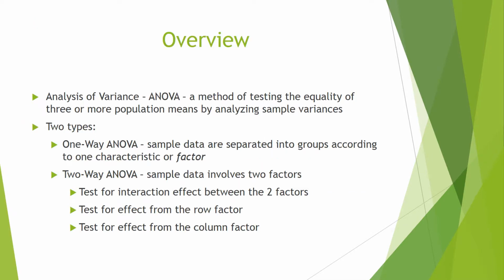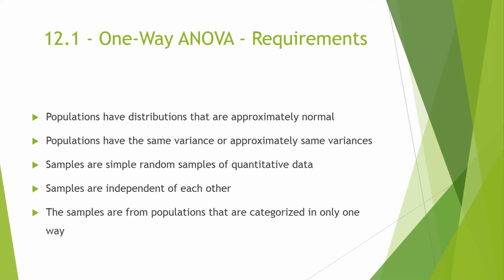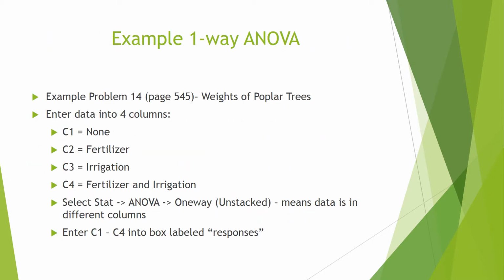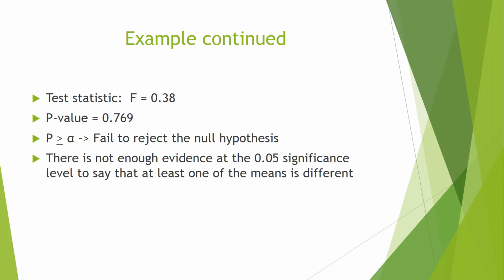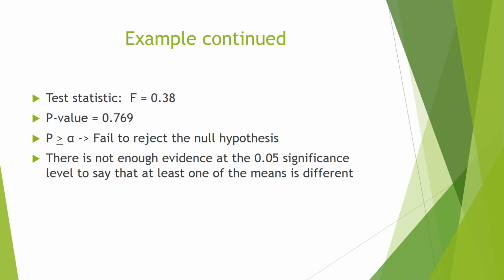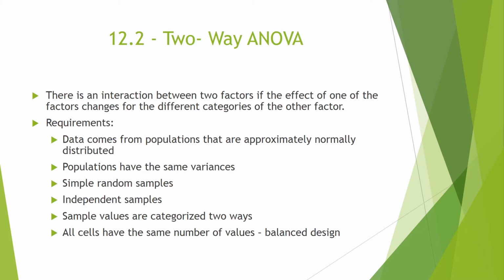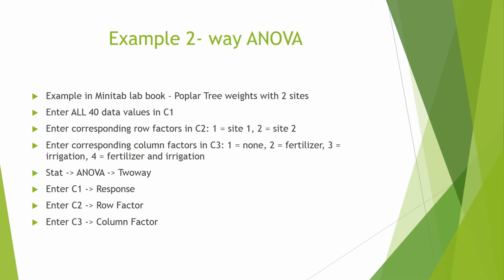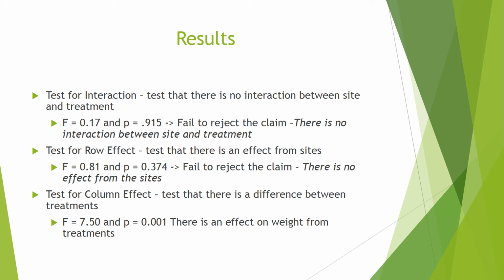triola ch 12 ed2